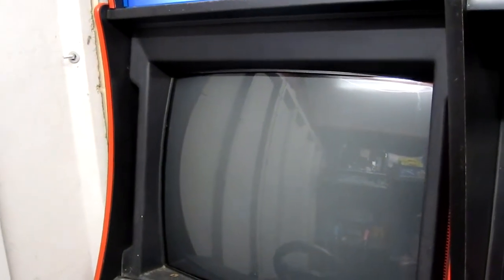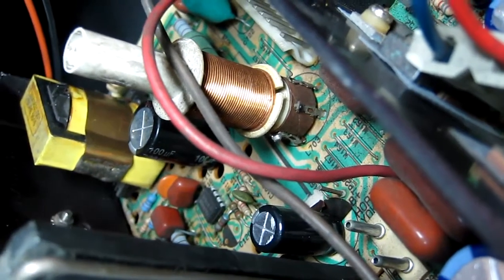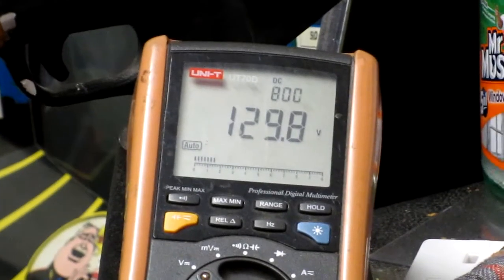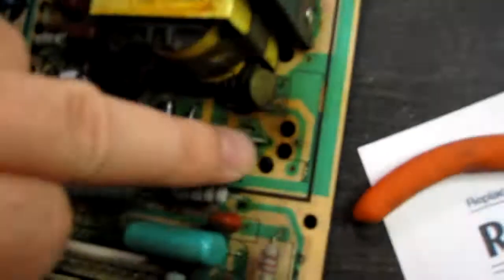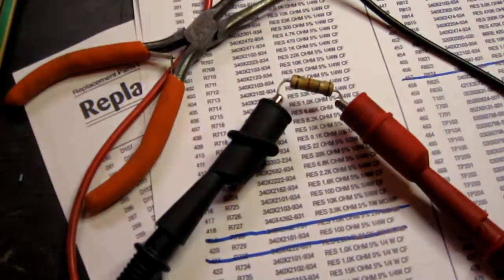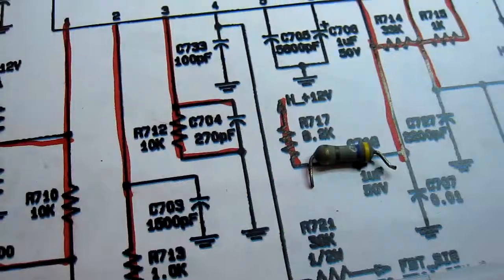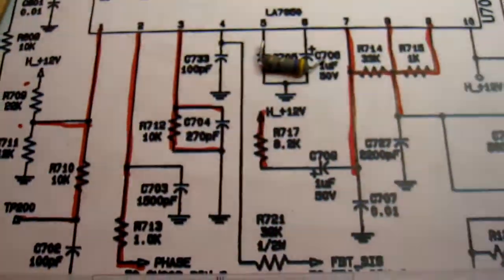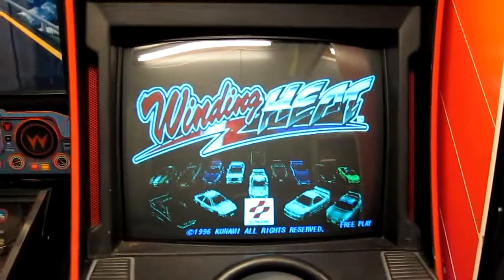Wells Gardner u5000 Monitor Repair (Konami Winding Heat)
Fixing a dead Wells Gardner u5000 monitor from my Winding Heat machine. The Horizontal Output section was shut down so the B+ voltage was too high